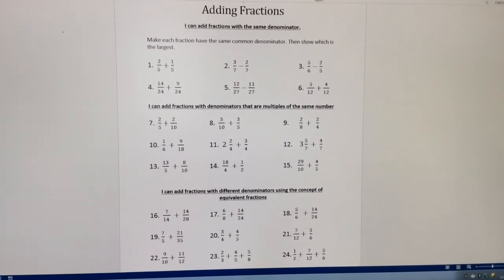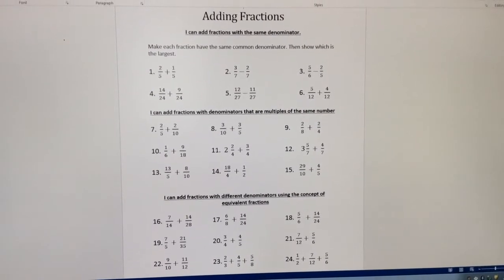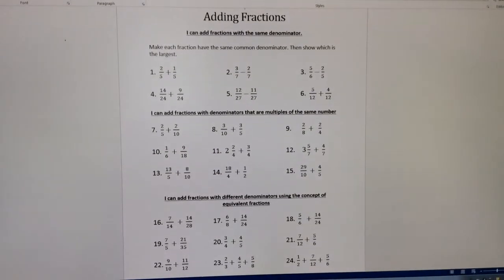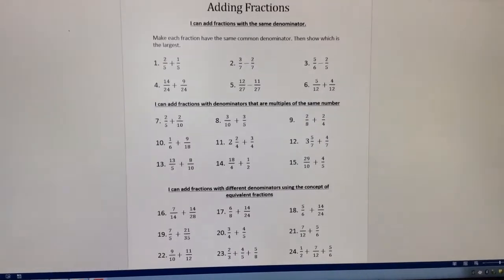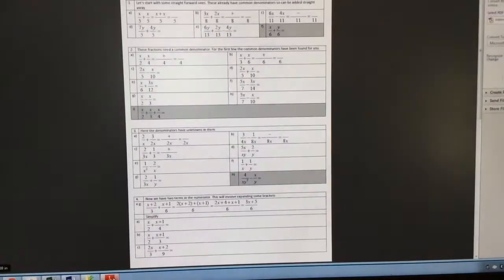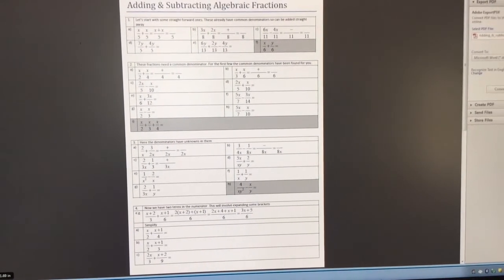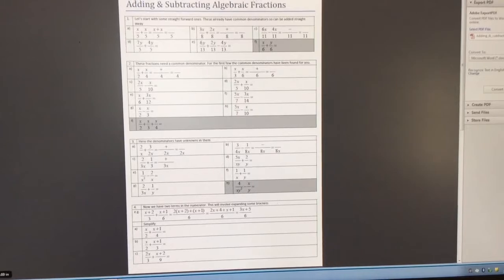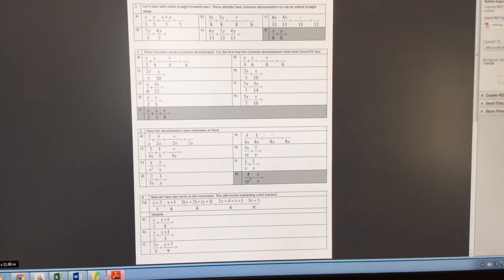Adding Fractions - year 7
Year 7 prep on adding and subtracting fractions.
Watch the examples that go with the questions you are doing.